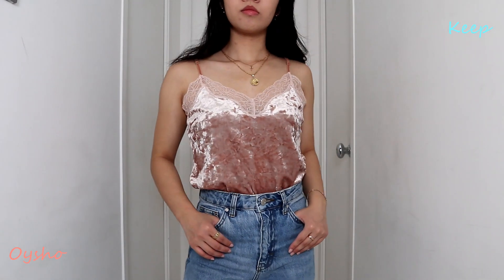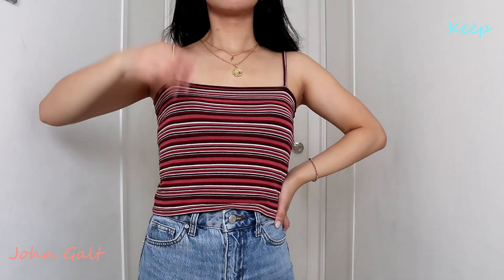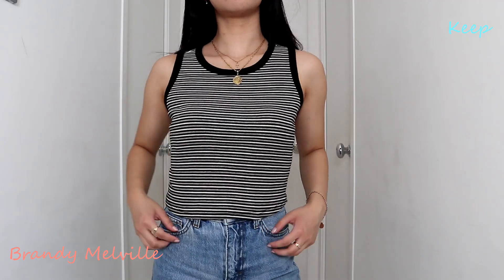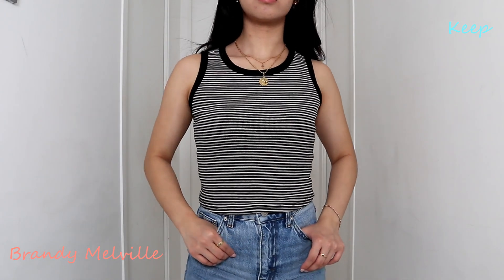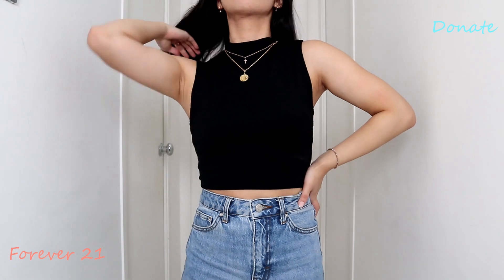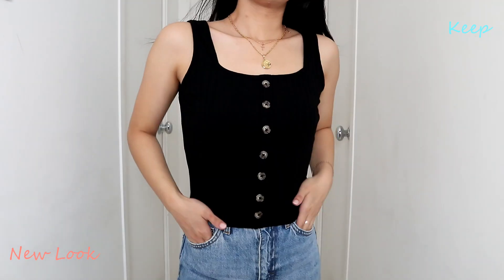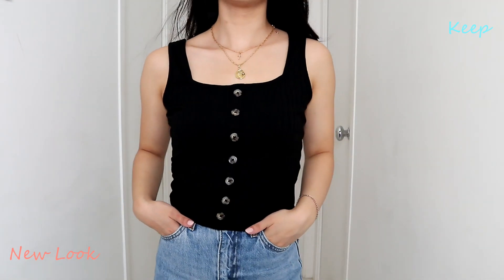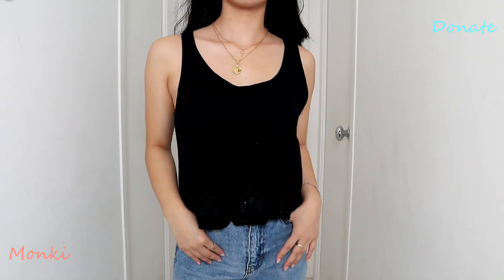Trying on ALL my Tops // Closet Clean-Out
I'm starting a NEW mini series to force myself to clean out my closet. Starting off with all my Spring and Summer Tops. Keep an eye out for the next ep :D